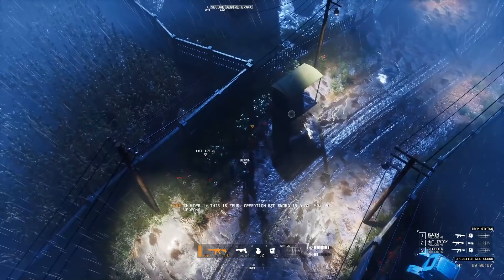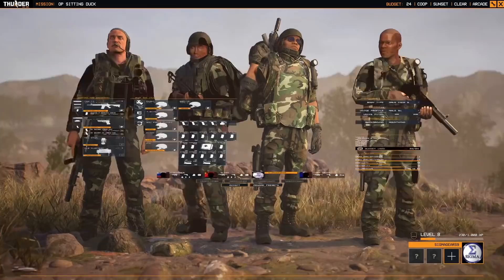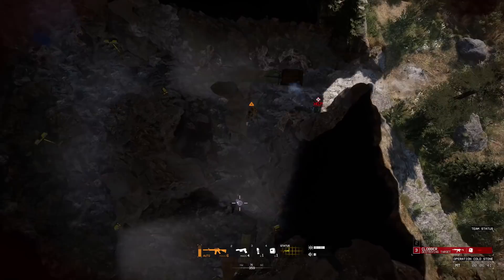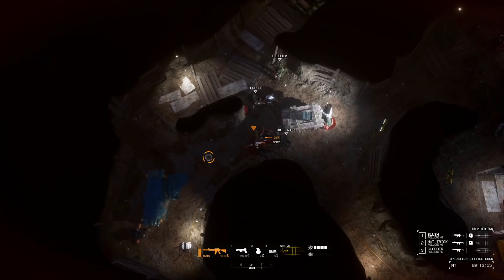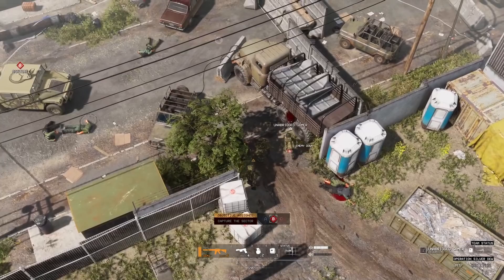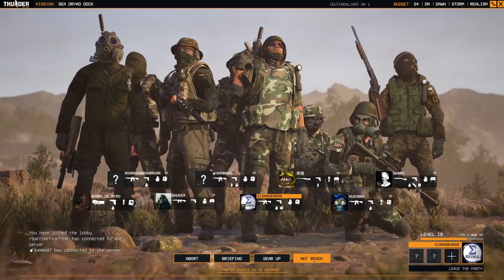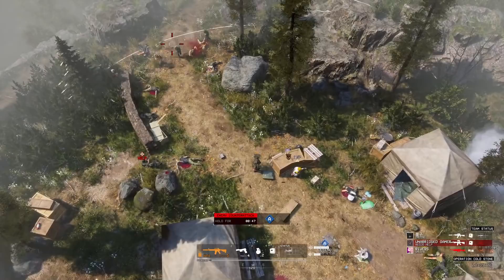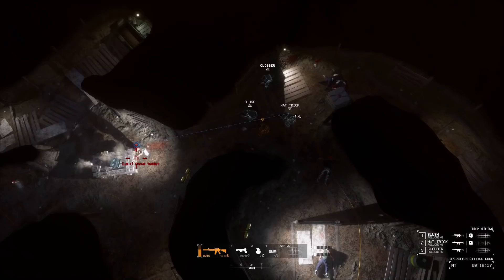Thunder Tier One | Review in 3 Minutes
KC Nwosu reviews Thunder Tier One, developed by Krafton INC.